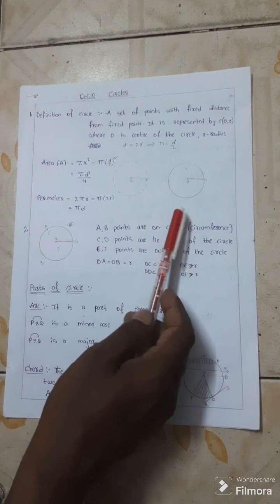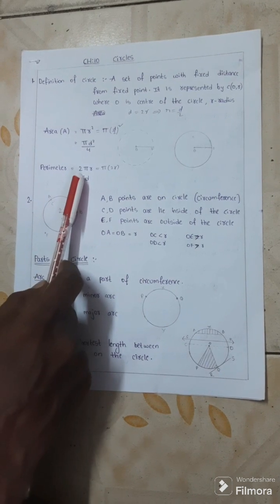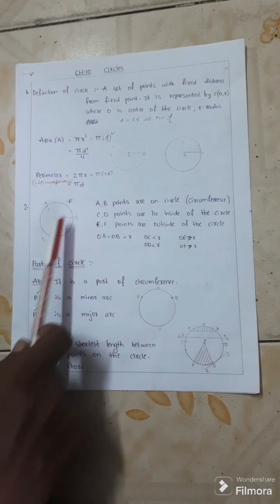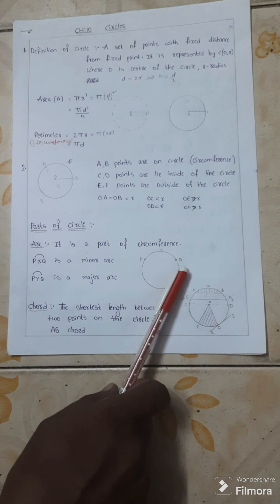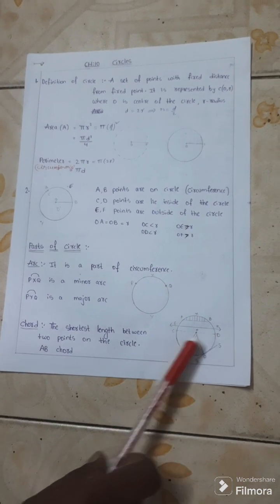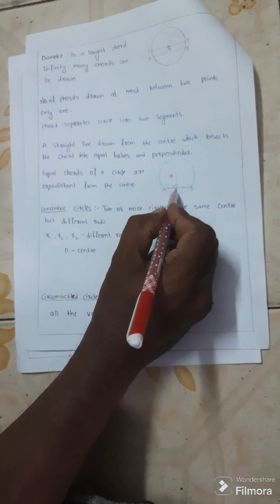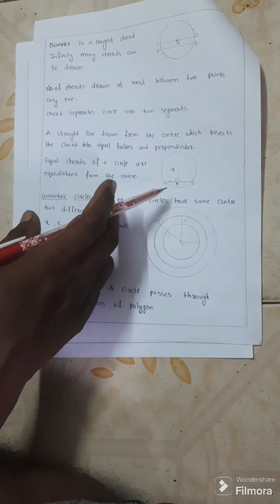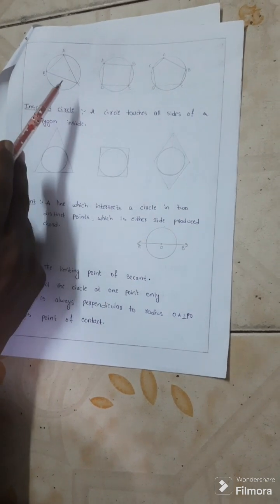Class 10th, introduction to chapter 10 ,CIRCLES